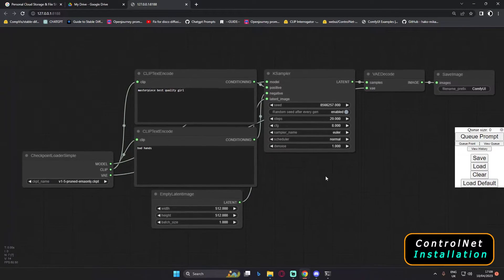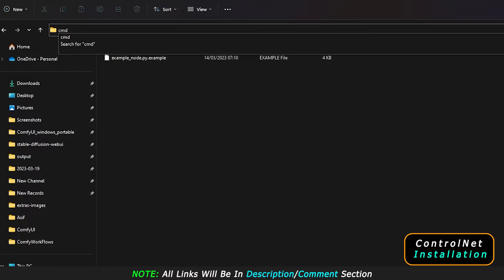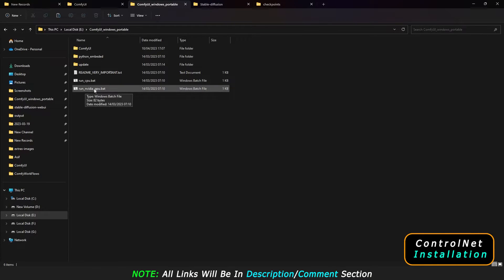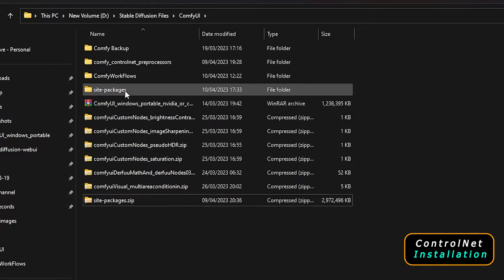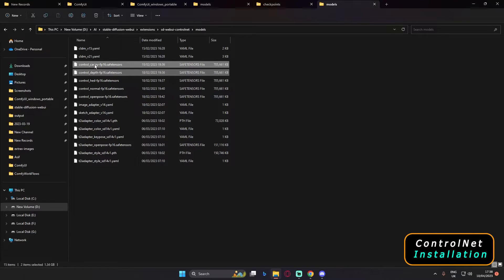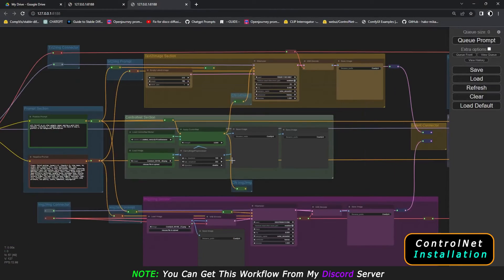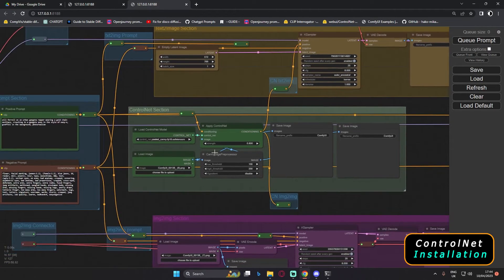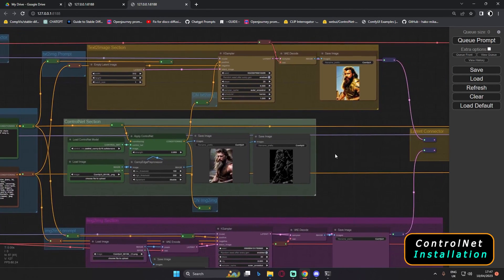Stable Diffusion ComfyUI Controlnet Installation Explained In detail | ControlNet Preprocessor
In this Video I have Explained On How to Install ControlNet Preprocessors in Stable Diffusion ComfyUI.
This is an alternate process to install this Controlnet Preprocessors On ComfyUI Stable Diffusion